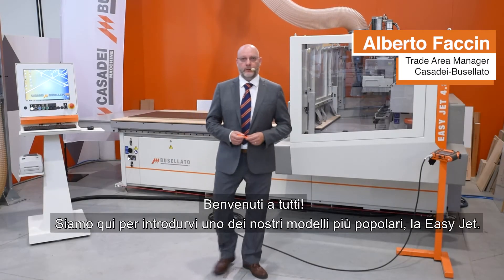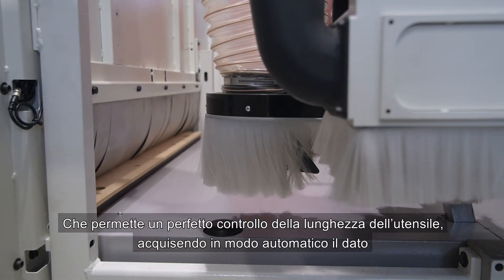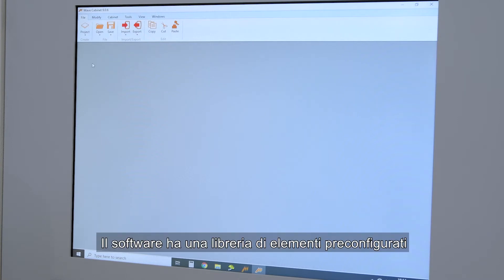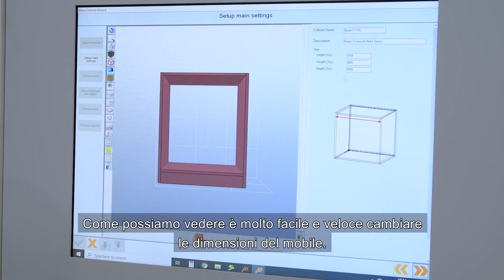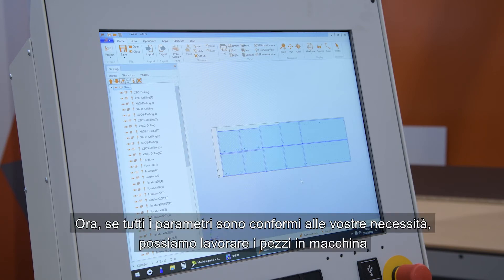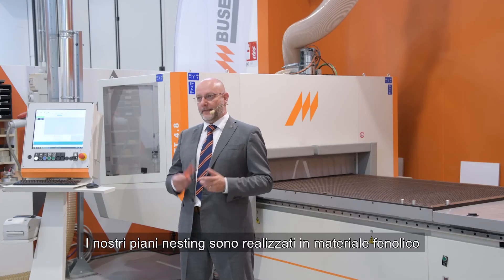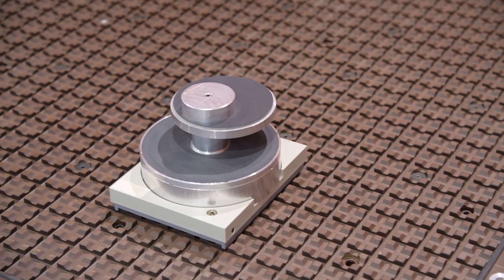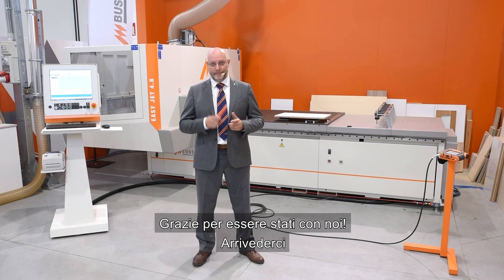Easy Jet - Centro di lavoro a CN Casadei Busellato - CNC woodworking center Casadei Busellato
Easy Jet Centro di lavoro a CN con piano multifunzione in fenolico per lavorazioni nesting disponibile in diverse versioni e dimensioni. Alta flessibilità di equipaggiamenti opzionali.
Easy Jet NC working center with phenolic multifunction table for nesting processing, available in different versions and dimensions. High flexibility of optional equipment.